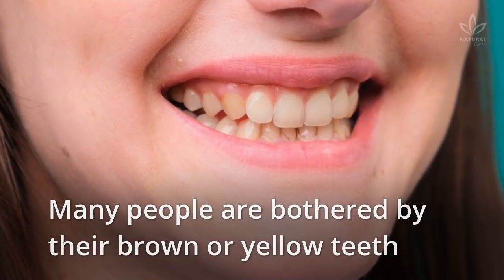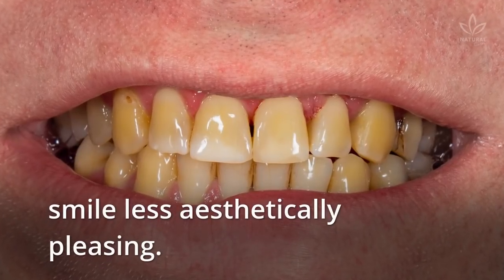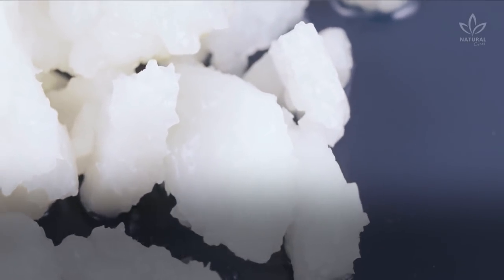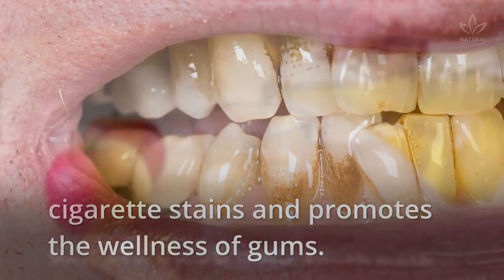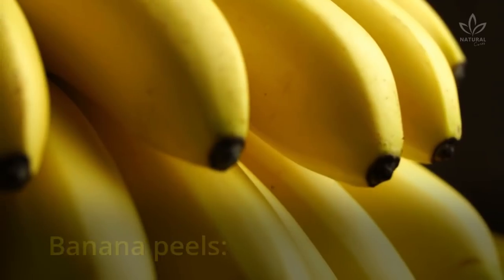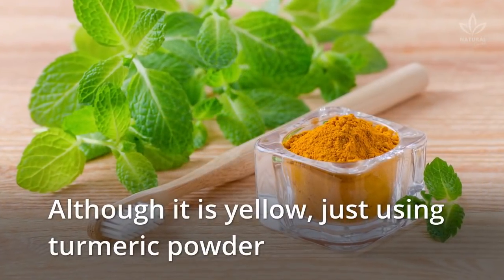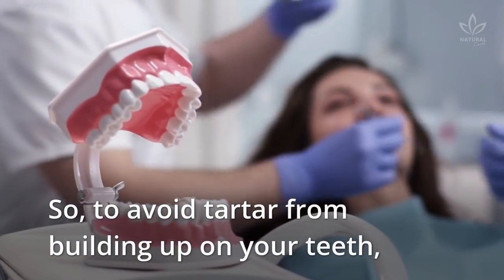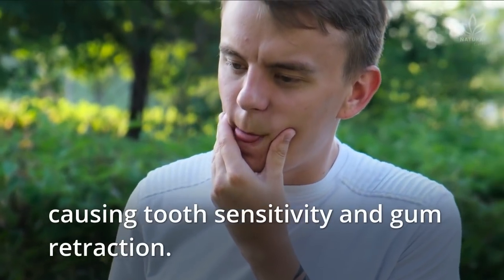How to Get Rid of Plaque and Remove Tartar Buildup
Many people are bothered by their brown or yellow teeth caused by the buildup of tartar, do you suffer from that?

But, how do you solve this issue?

There are many methods to whiten your teeth, but many people don't like using strong chemicals harmful to your health.

Tartar is nothing more than a solidified bacterial film that covers the teeth and part of the gums.

It gets a yellowish color that makes the smile less aesthetically pleasing.

Although the best way of preventing tartar is adequate oral hygiene, some homemade techniques can help you:

Coconut oil
Coconut oil benefits oral health because of its fatty acids, especially lauric acid, which has anti-inflammatory and antimicrobial effects.

It is a natural lightener that helps remove coffee and cigarette stains and promotes the wellness of gums.

Banana peels
Banana peels contain natural acids that whiten the teeth, besides also having many nutrients.

Turmeric
This root contains antibiotic properties and helps prevent tartar.

It is important to highlight that removing tartar at home should not be a frequent practice, and if done wrong, may harm your teeth.

Always talk to a dentist to have an adequate treatment, which usually includes teeth cleaning.

Also, regular visits to your dentist are essential to prevent tartar.

The more you take care of your teeth, the less tartar you will have.

0:00 How to remove plaque and tartar from teeth
0:34 Oil pulling for maintaining oral hygiene
1:01 Benefits of apple cider vinegar for teeth
1:29 Banana peel teeth whitening
1:43 Get rid of tartar using turmeric
2:11 Tips to prevent tartar and plaque formation